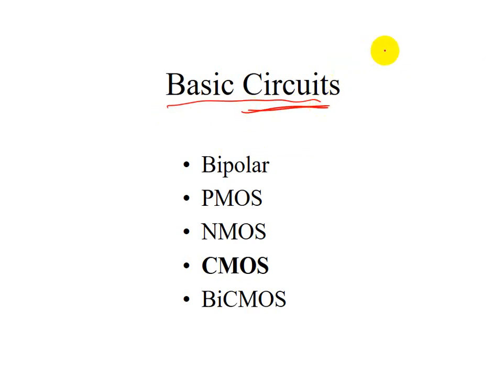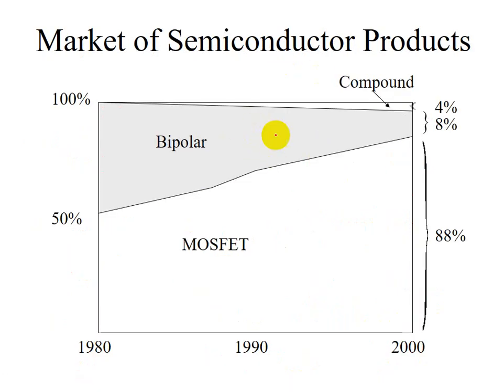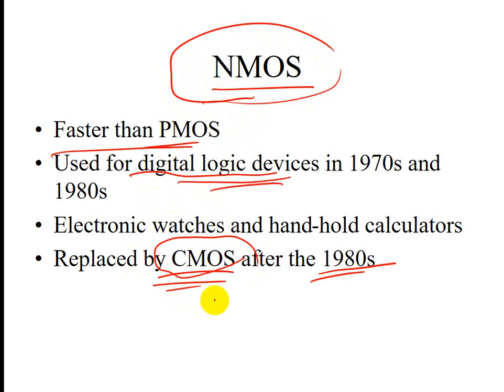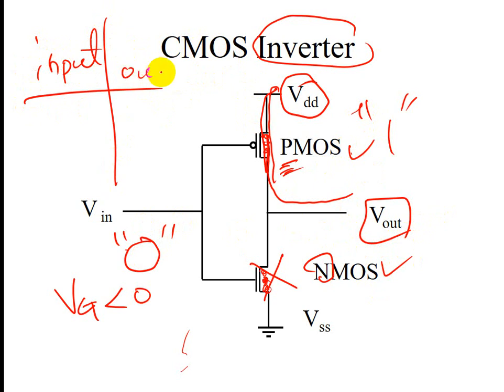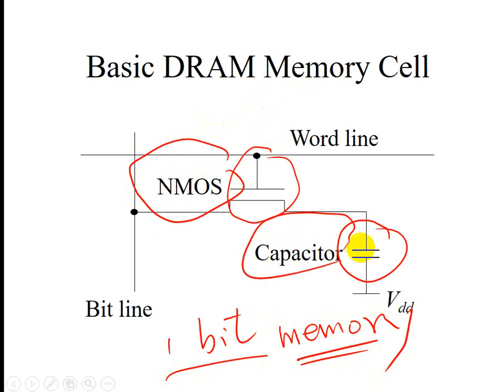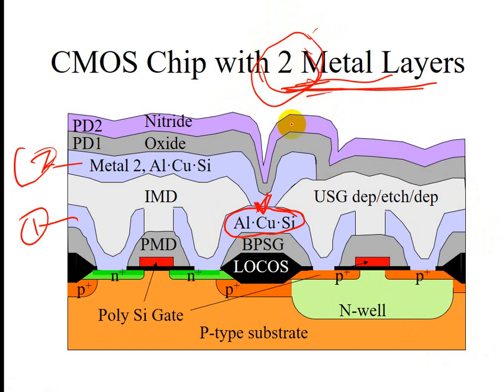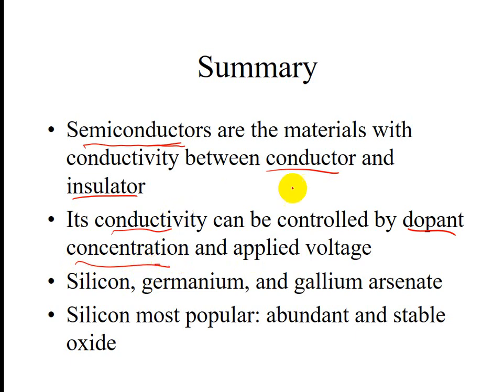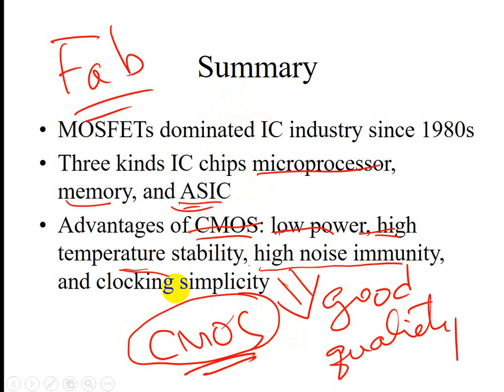chapter 3 8 IC device 4140